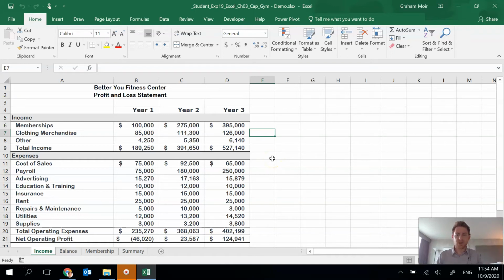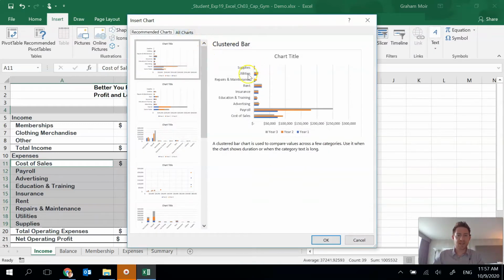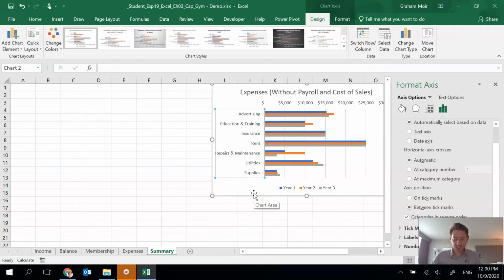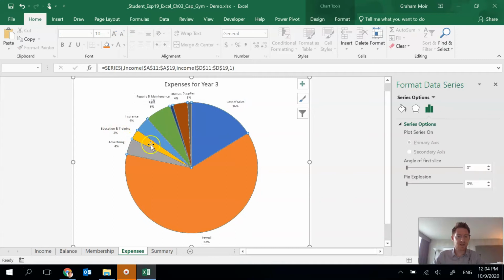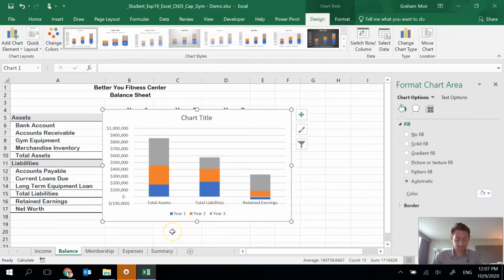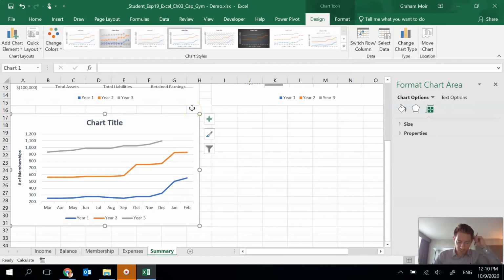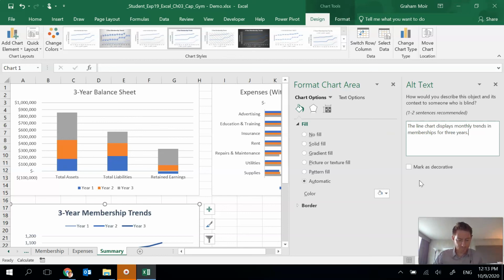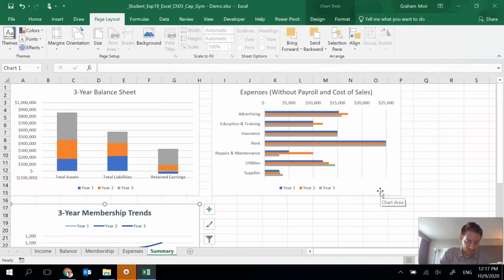Excel 3 Capstone Exercise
BUAD 128 Excel 3 Capstone Exercise